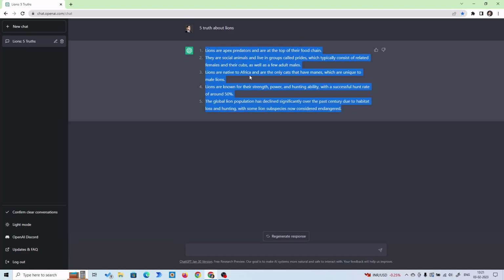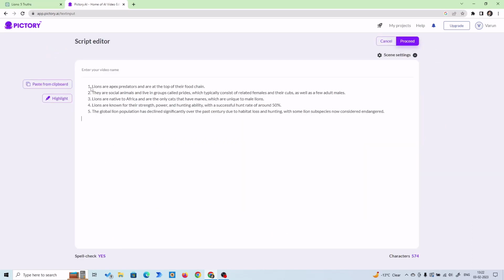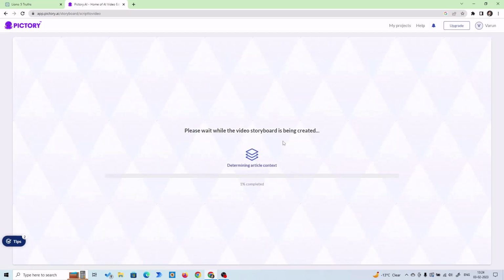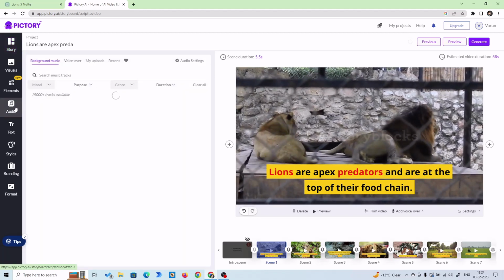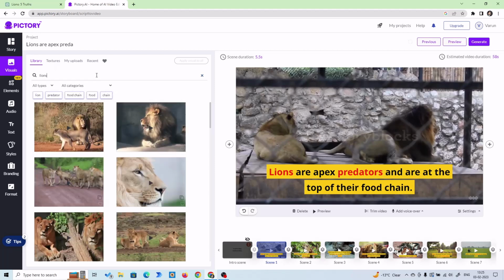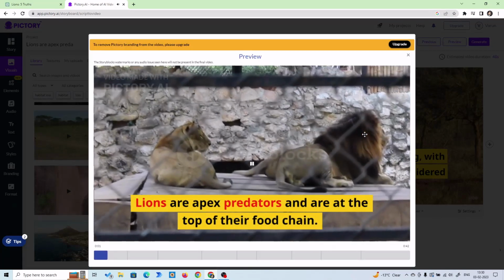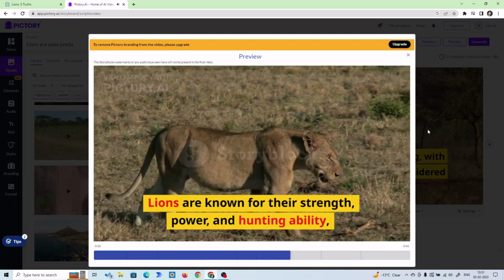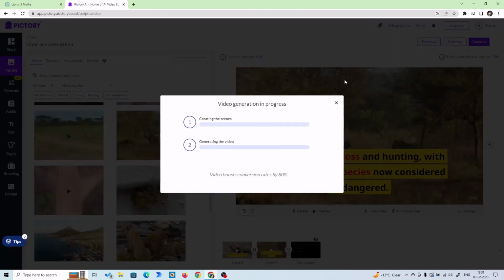Text to Video ... Use ChatGPT ... COMPLETE Tutorial in 4 Minutes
Use ChatGPT to create TEXT to Video in Seconds ... This AI will blow your mind Text-to-Speech AI Videos: